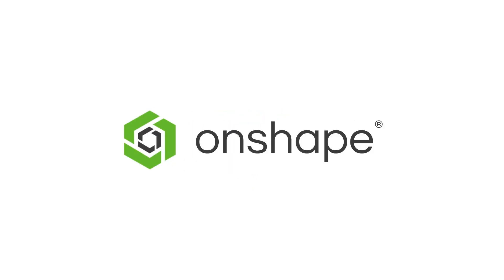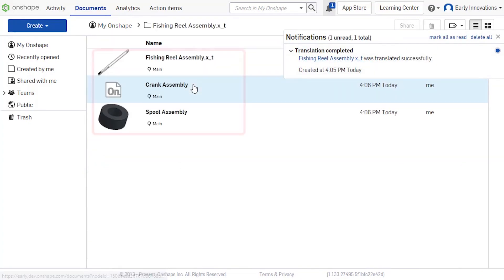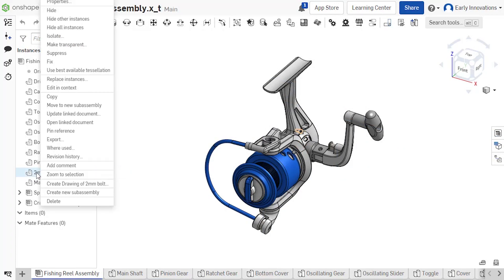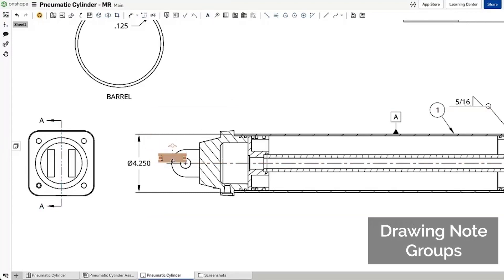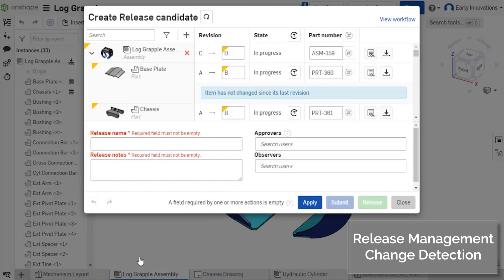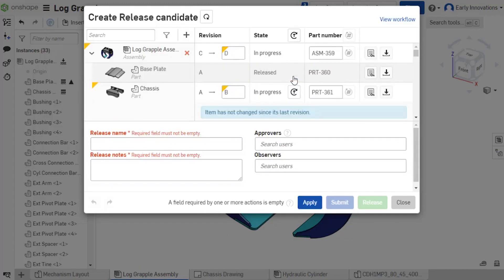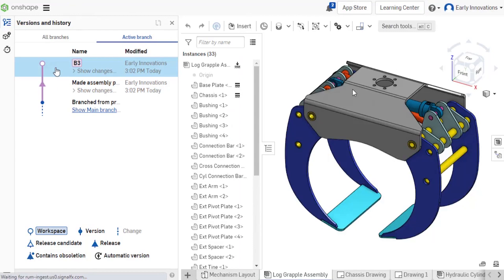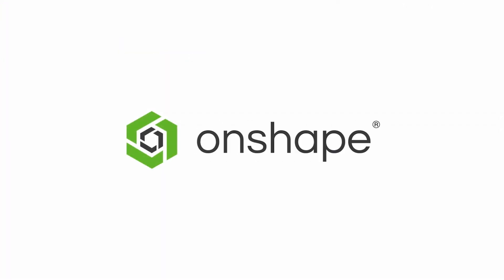What's New 1.133 (July 13th, 2021)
0:00 Import improvements
0:35 Drawing notes grouping
0:46 Release management
change detection
1:20 Analytics improvements